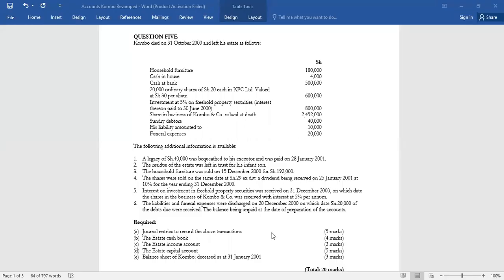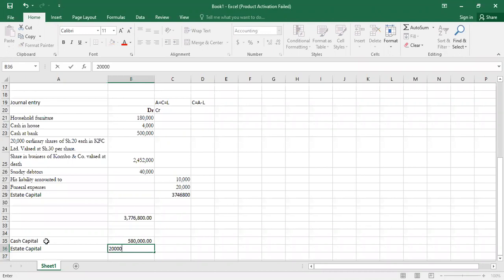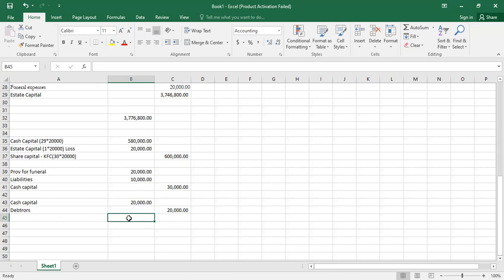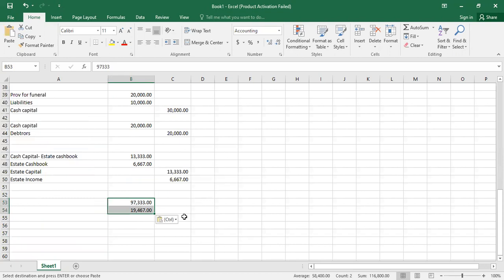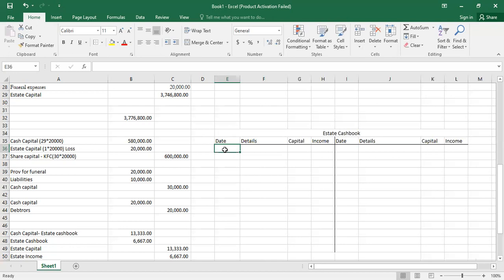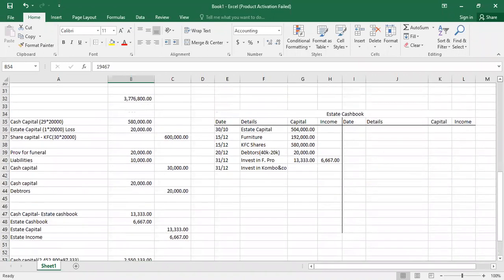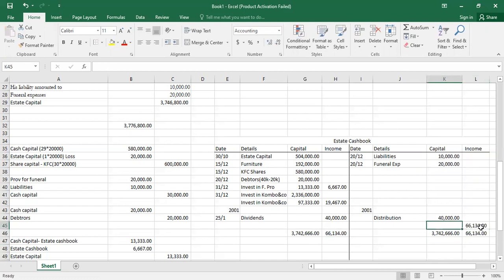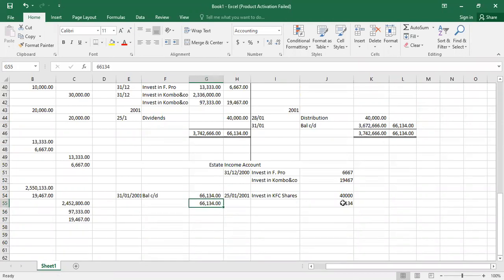Exec Kombo 2